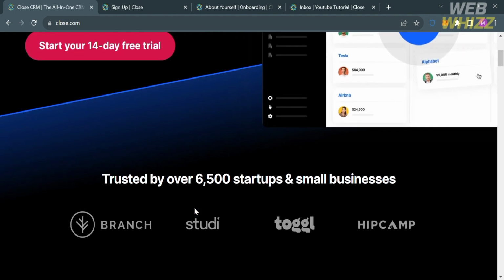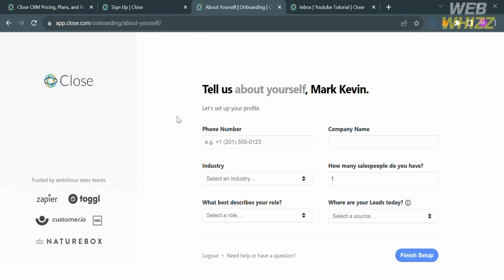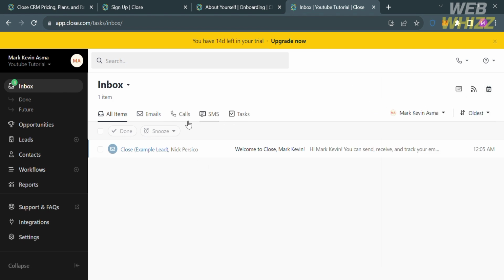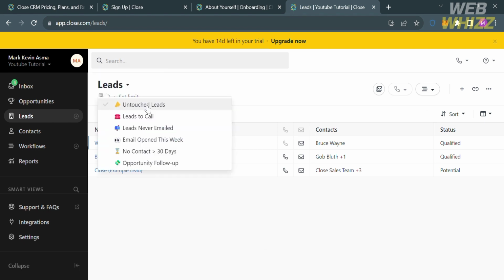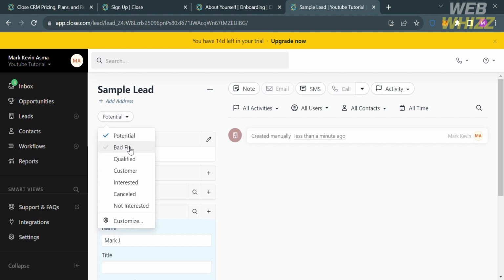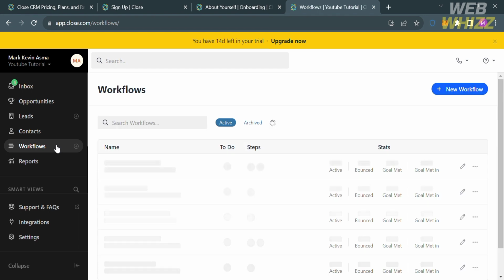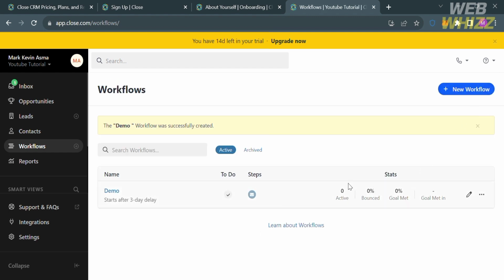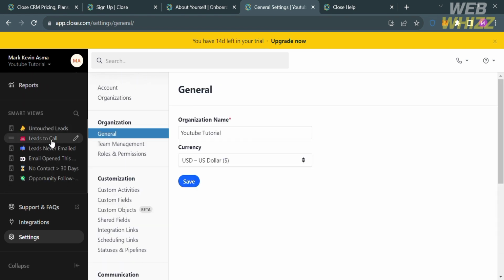Close CRM Tutorial / Review (2026) How to Use Close CRM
In this video we have shown Close Crm Tutorial / Close Crm review / How to Use Close CRM / close crm setup